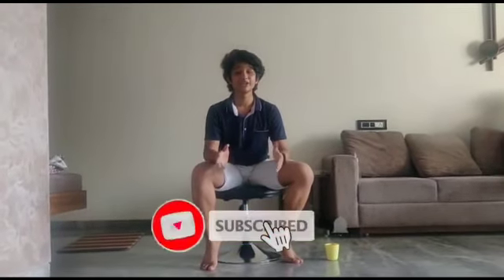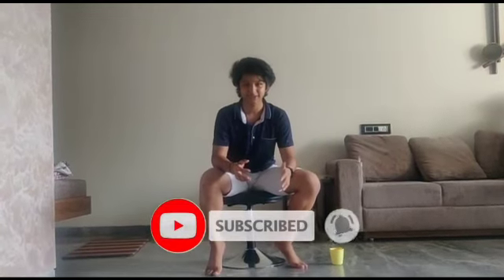Ping pong trick shots 2 | B unique